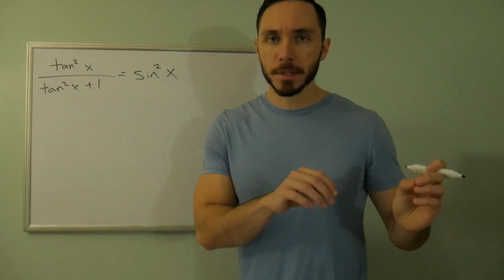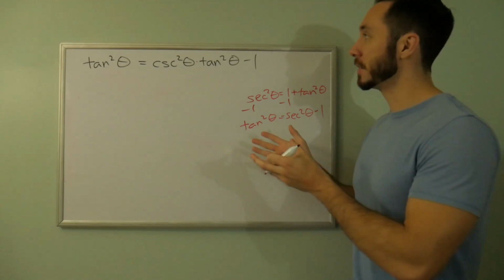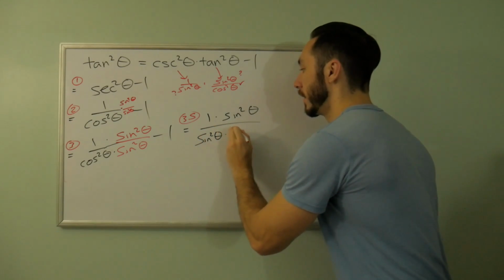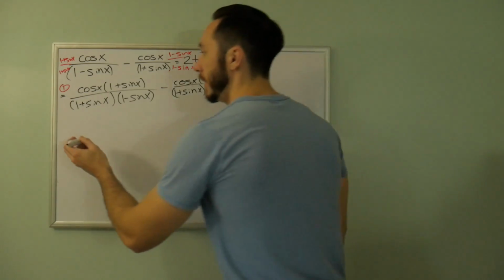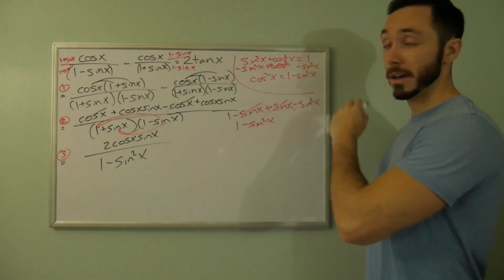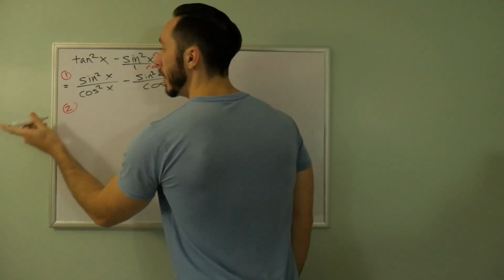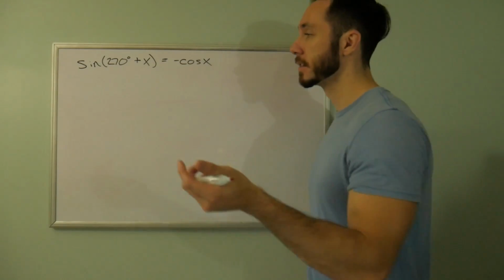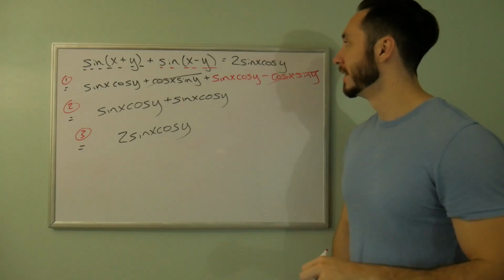Verify some trig identities with me (worksheet included!)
Verifying trig identities is fun! To me, they're like little math-y puzzles. Understandably, they are not fun for everyone, so I work through these nice and slow. Note - these are just my personal solutions to these. Some of these might have faster approaches depending on what your teacher "allows." Some teachers require you to show *every* step (like me) and *every* re-write (not like me), other teachers might say you can choose the side to work with, others might allow certain shortcuts or require you to state the identity blah blah blah you get the idea simply be weary of your own teacher's requirements!